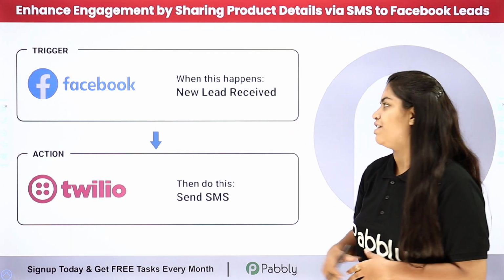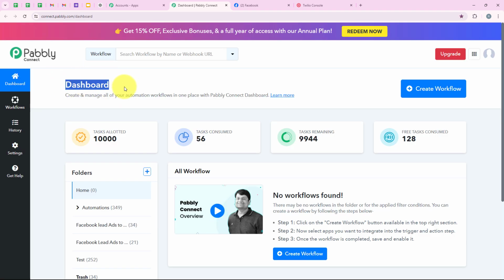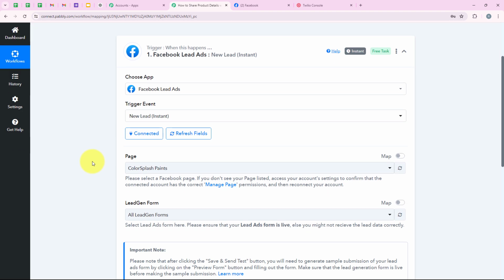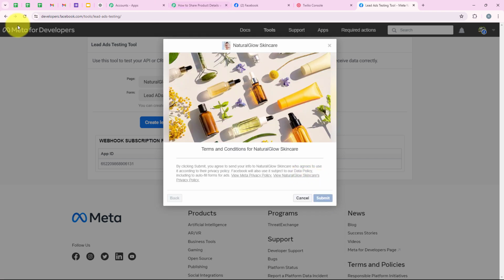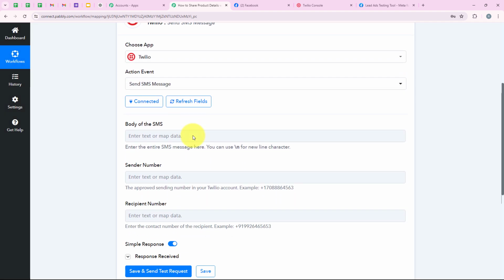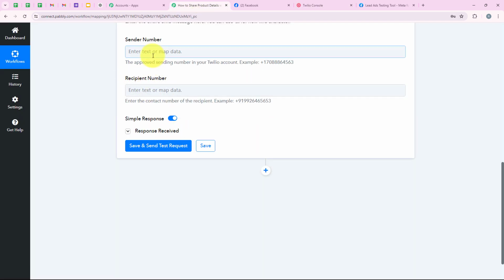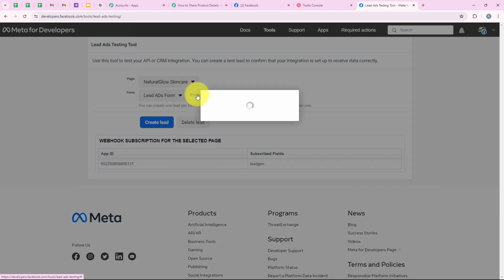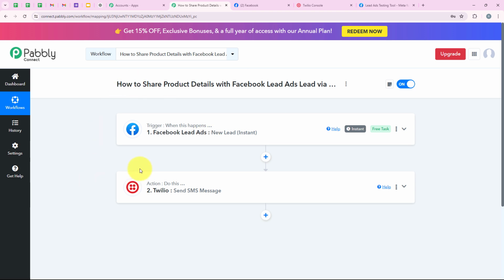Enhance Engagement by Sharing Product Details via SMS to Facebook Leads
In this tutorial, we'll guide you through the process of sharing product details via SMS to Facebook leads using Pabbly Connect. Facebook Lead Ads help you generate leads directly from your Facebook campaigns, while SMS communication is a powerful tool to engage your leads instantly. By integrating Facebook Lead Ads with an SMS service through Pabbly Connect, you can automatically send product details to new leads, enhancing engagement and increasing the likelihood of conversion. Follow our step-by-step instructions to set up this integration efficiently, ensuring that your Facebook leads receive timely and relevant product information via SMS.

Use Case:
I run a company specializing in organic skincare products. To engage potential customers effectively, we automate SMS notifications using Pabbly Connect. This automated approach helps us nurture leads and increase sales conversions by providing direct and timely communication. It simplifies our customer outreach efforts and ensures that potential customers receive personalized information about our organic skincare products directly to their phones.

1. Automation: Pabbly Connect offers automation capabilities that can help you automate mundane and repetitive tasks. This allows you to save time, money and resources.

2. Integration: Pabbly Connect provides a wide range of integrations so that you can connect different web services with each other. This helps you to create smarter workflow processes and make your business more efficient.

3. Security: Pabbly Connect takes security seriously and provides an industry-standard security system to protect your data and applications.

4. Scalability: Pabbly Connect is highly scalable and allows you to easily add new applications and services to your workflow.

 5. Cost-effective: Pabbly Connect is cost-effective and provides plans for different business sizes.